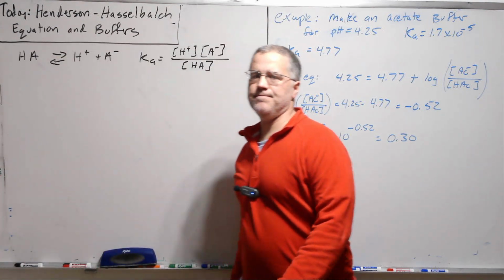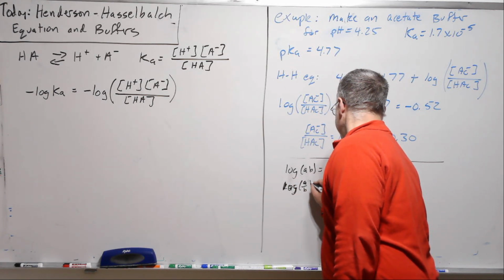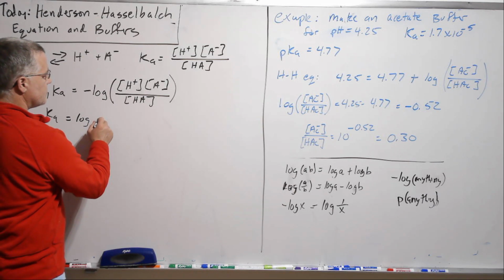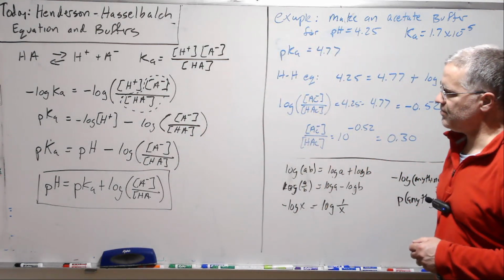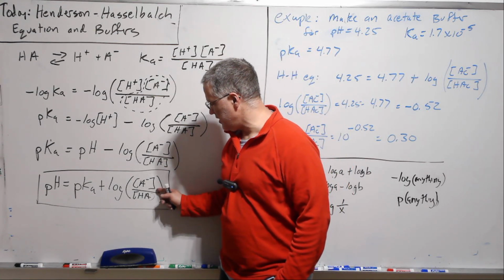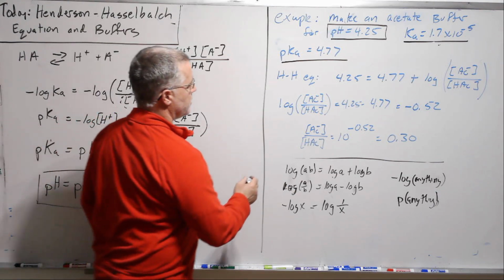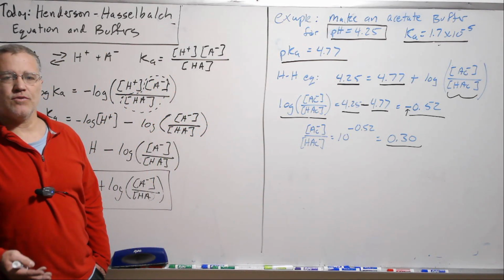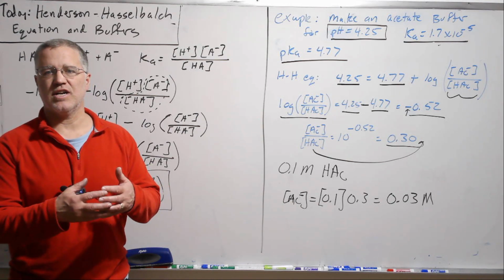The Henderson Hasselbach Equation and Buffers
In this lecture, we delve into the Henderson-Hasselbalch equation and its crucial role in understanding and designing buffer solutions. The lecture starts with a foundational look at the dissociation of weak acids and bases, emphasizing the equilibrium between acid (HA), its conjugate base (A-), and hydrogen ions (H+). The Henderson-Hasselbalch equation emerges as a pivotal tool for predicting the pH of a buffer solution, which is a mixture that resists changes in pH upon the addition of small amounts of acid or base.

We explore the practical use of this equation through examples, illustrating how to calculate the pH of buffer solutions and how to formulate buffers with specific pH values. One key example discussed is creating an acetate buffer with a desired pH of 4.25, using acetic acid (HC2H3O2) and its conjugate base, sodium acetate (NaC2H3O2), demonstrating the equation's utility in practical buffer preparation.

The Henderson-Hasselbalch equation, pH=pKa+log([A-]/[HA]), allows us to directly relate the pH of a solution to the pKa of the acid and the ratio of the concentrations of the conjugate base and the acid. This relationship is instrumental in designing buffers that maintain a specific pH, vital in many biological and chemical processes.

Through this lecture, students gain insights into the dynamic equilibrium of acid-base reactions and the fundamental principles guiding the formulation and function of buffers. This knowledge is not only critical in academic settings but also has practical applications in research, industry, and healthcare, where precise pH control is often required.

For more detailed exploration and examples of buffer solutions and their applications, further resources and readings are recommended, providing a comprehensive understanding of this essential concept in chemistry and biochemistry.